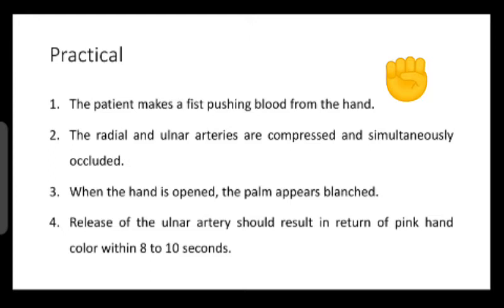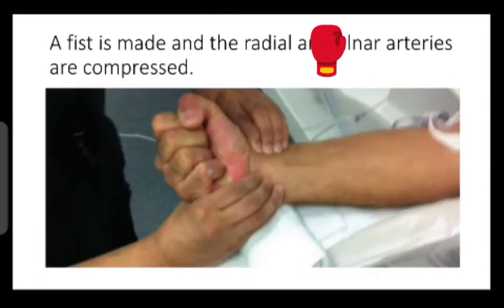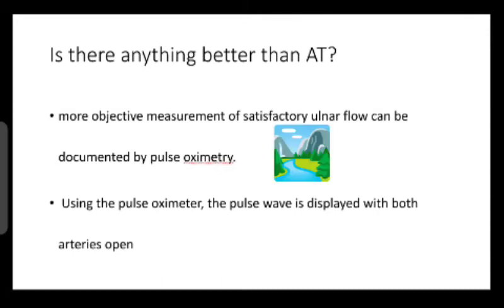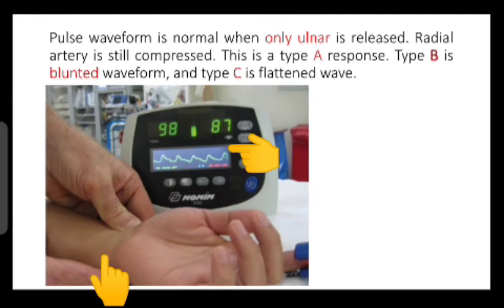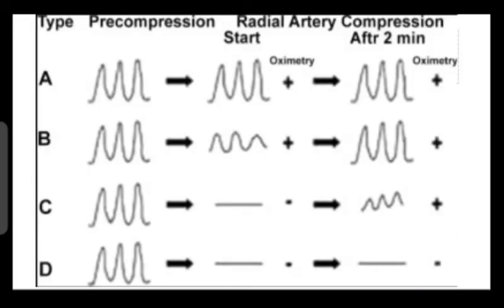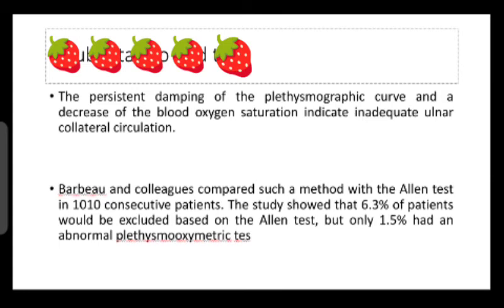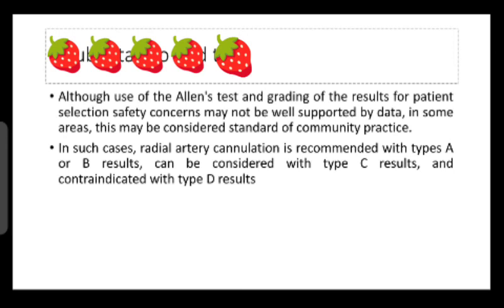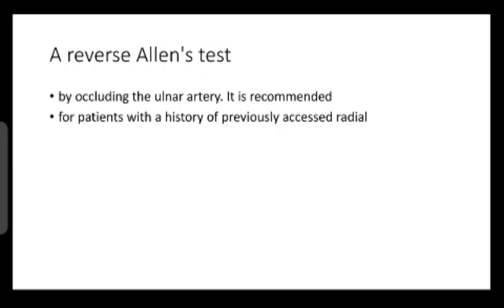Allen test, oximetry & waveform